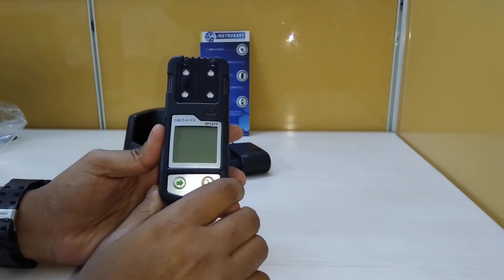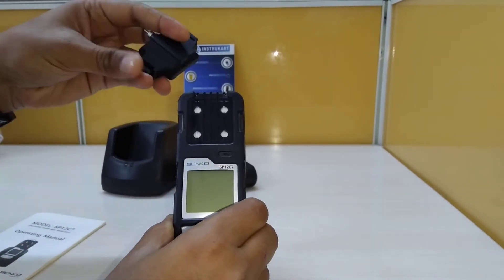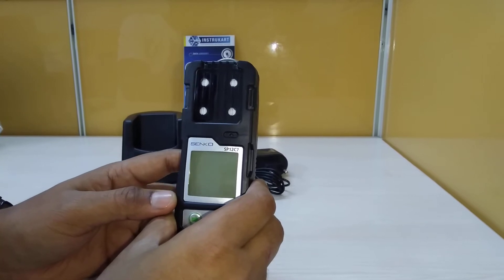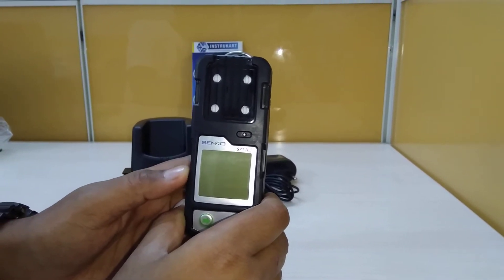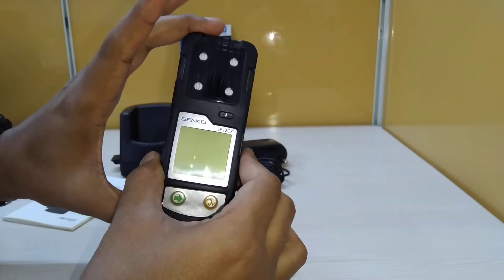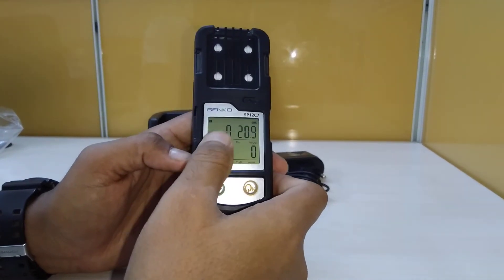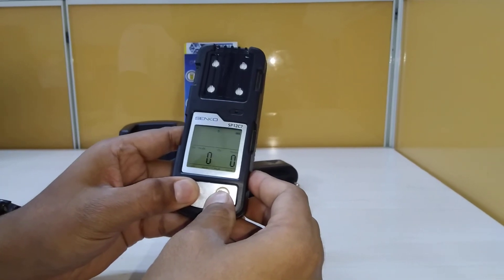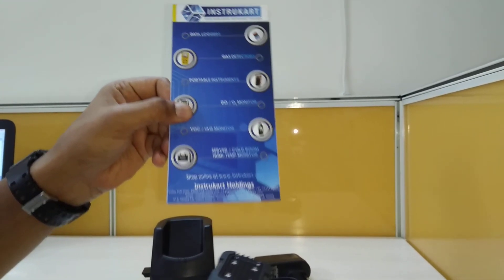Senko SP12C7 Multi Gas Detector| Instrukart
Senko SP12C7 Multi Gas Detector is an united gas detector measuring four (4) major gases, which result the most of the industrial accidents, to protect workers from the disasters caused by the oxygen deficiency, toxic gas poisoning and gas explosion.

Applications: Steelworks, petrochemical, refining, shipbuilding, wastewater treatment plants and septic, mining, power, agency, confined space work area etc.